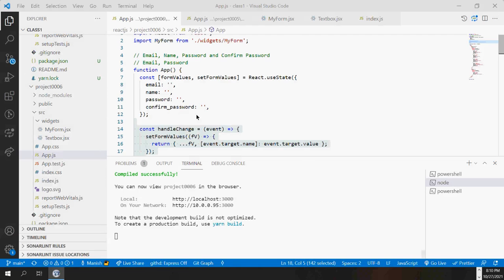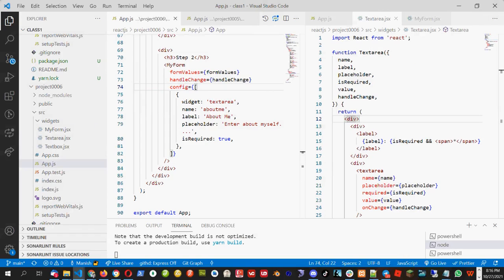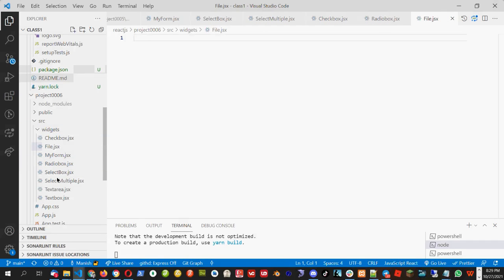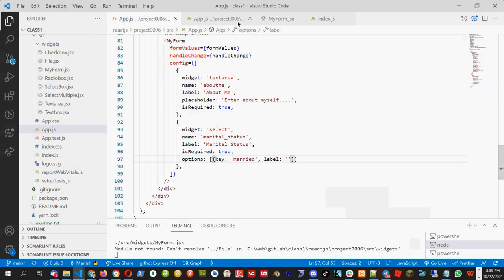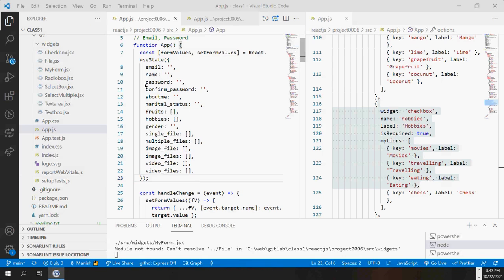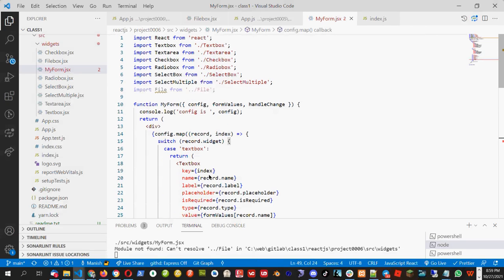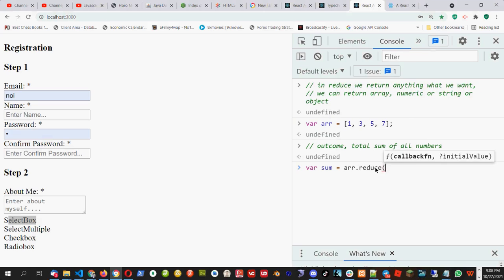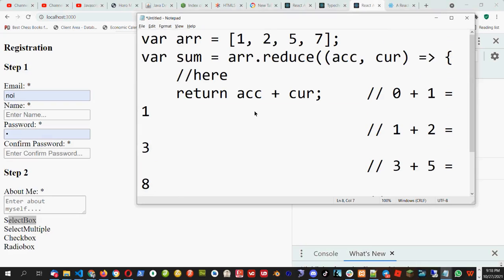Lesson 74 2021 10 27 react basic 12 myform 3 reduce